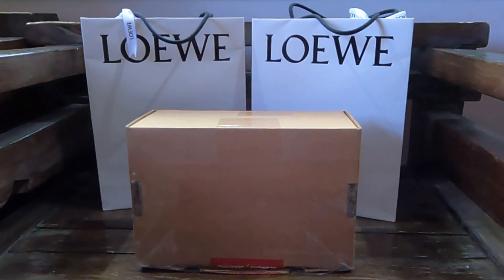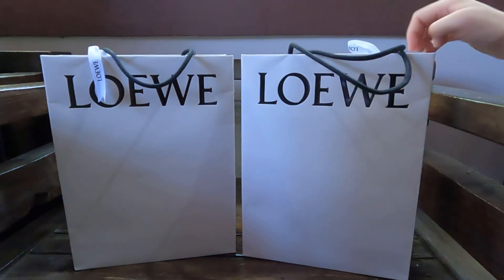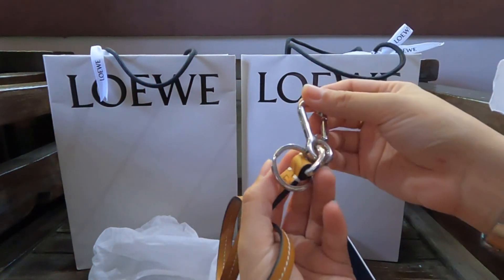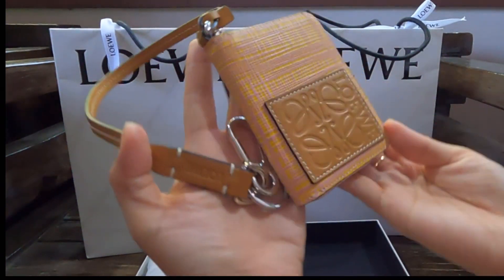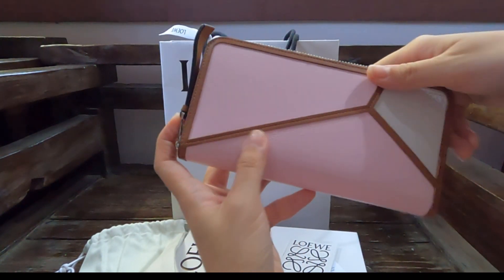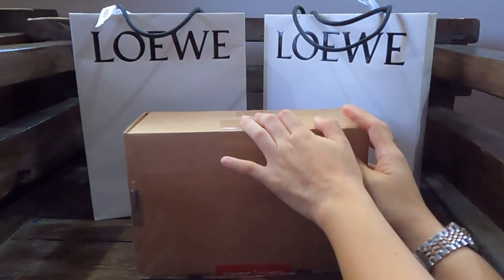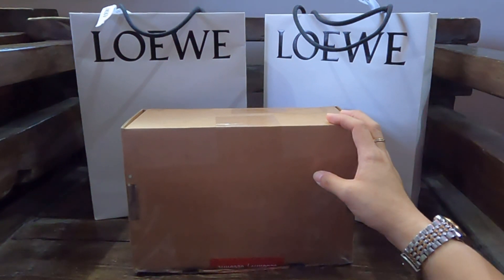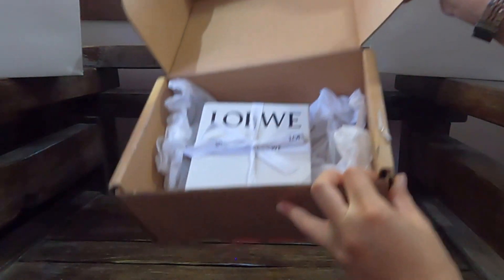LOEWE x SPIRITED AWAY + Pieces at 60% Off Reveal: Luxury Unboxing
Hi, guys! Sharing with you the following:
(a) my Loewe x Spirited Away piece
(b) what I picked up from Loewe at 60% Off!

Php 27,900
USD 542.38
AUD 756.04
JPY 62372.84

Php 19800
USD 384.91
AUD 536.54
JPY 44264.60

Php 11400
USD 221.62
AUD 308.92
JPY 25485.68

Loewe Sale: What I got at 60% off! | Unboxing my new Loewe Gate Top Handle Bag

Just in case you want to check out my book, it’s available